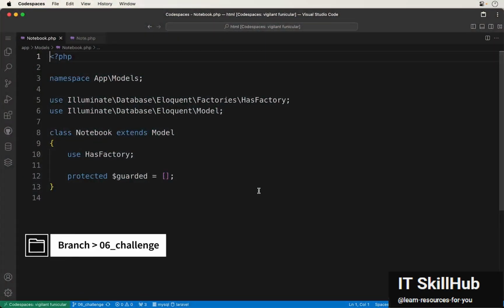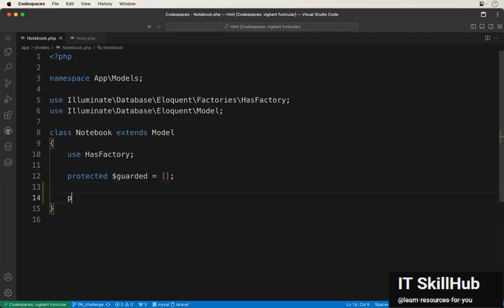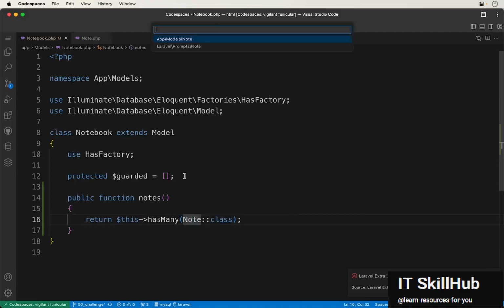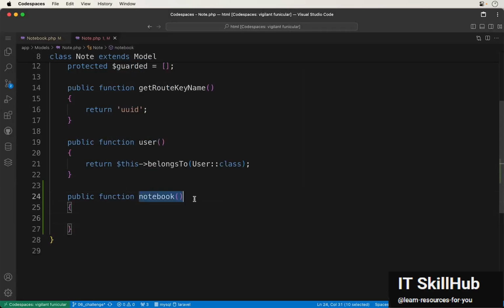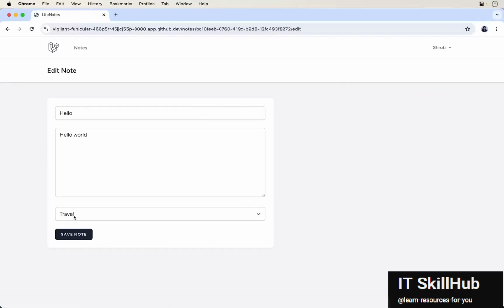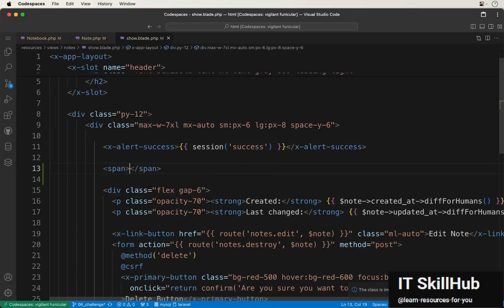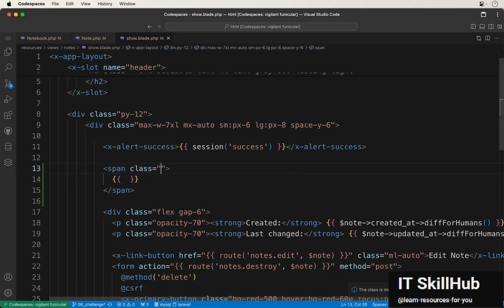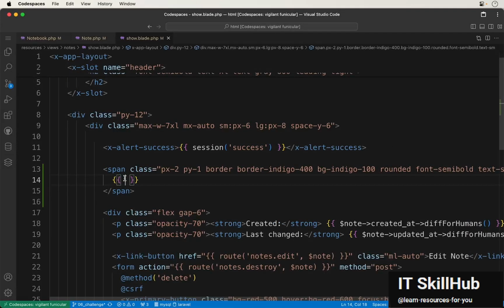Solution： Define a new relationship and use it - [Exercise - 44]